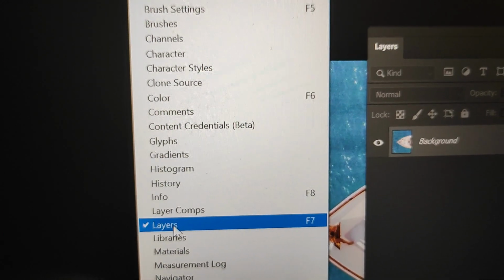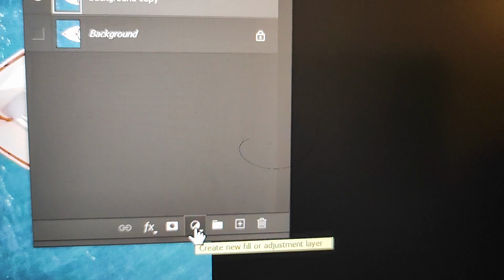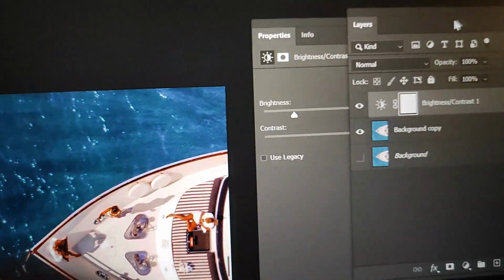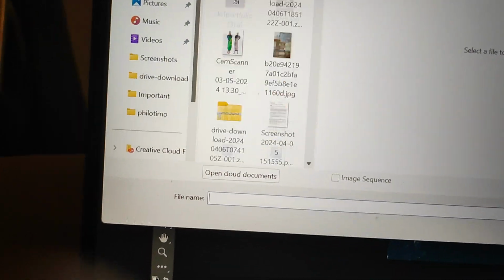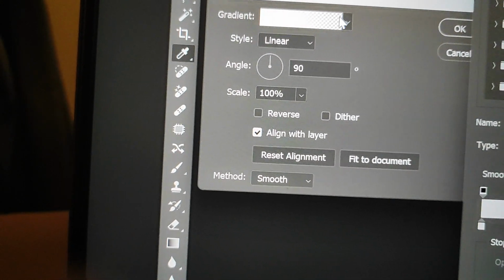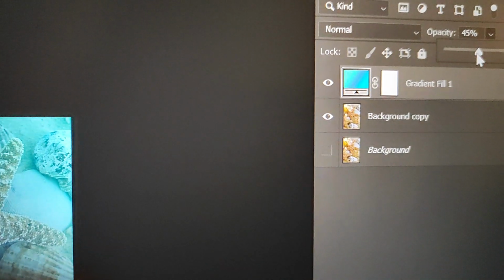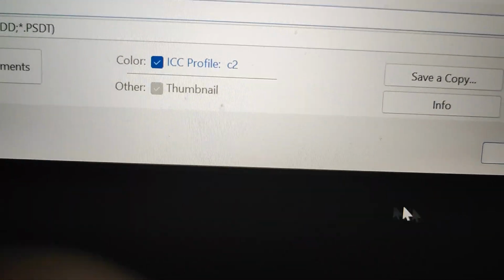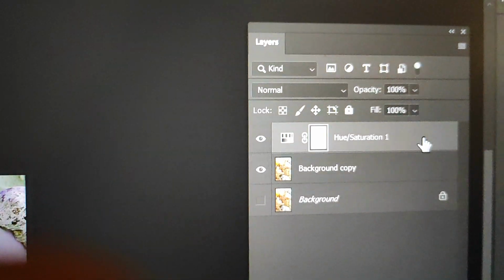Layers for Photoshop Lesson 1